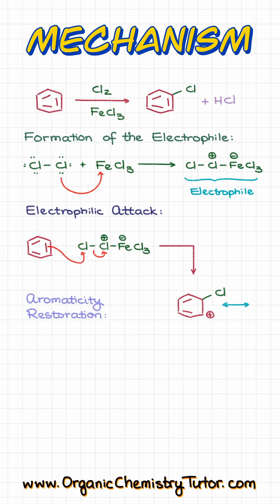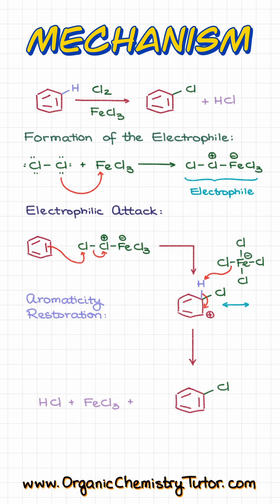Halogenation of Aromatic Compounds MADE EASY!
In this short we'll go over the halogenation of aromatic compounds--a common electrophilic aromatic reaction.